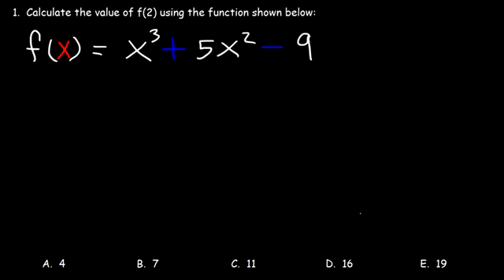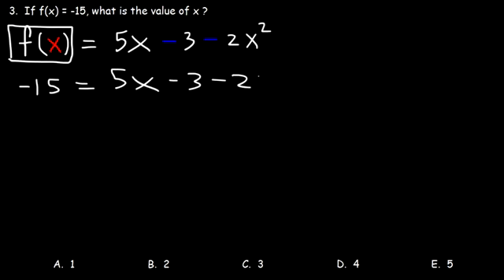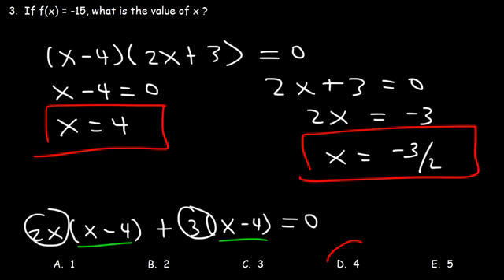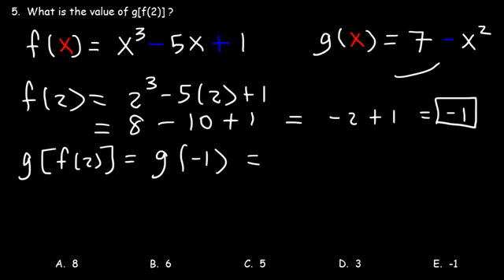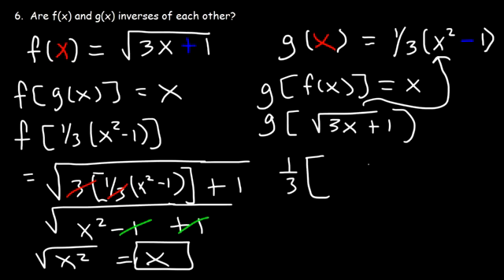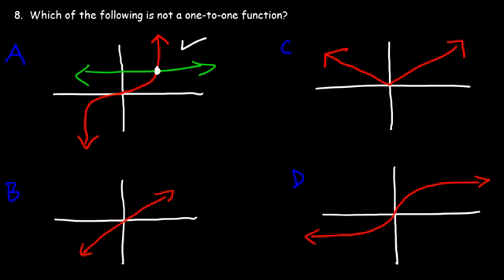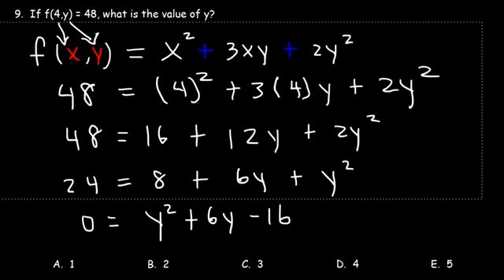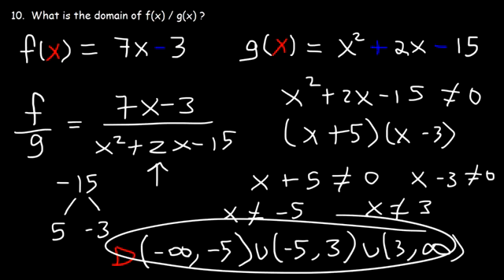Function //. AiRfroce defence